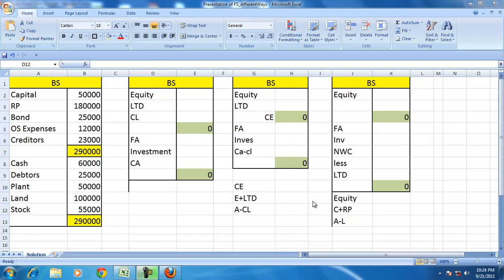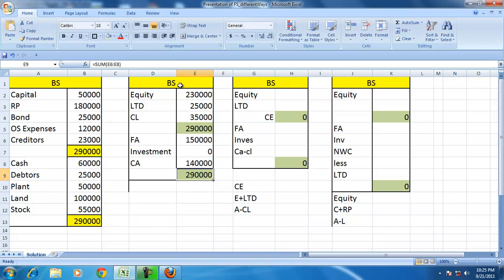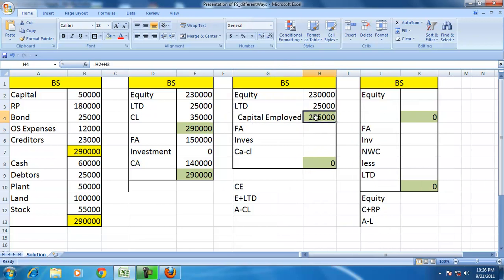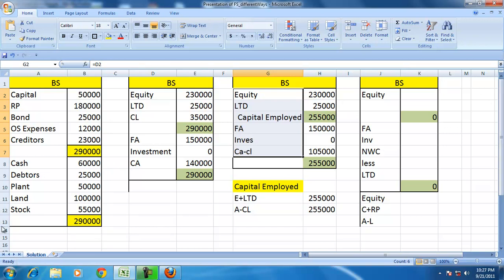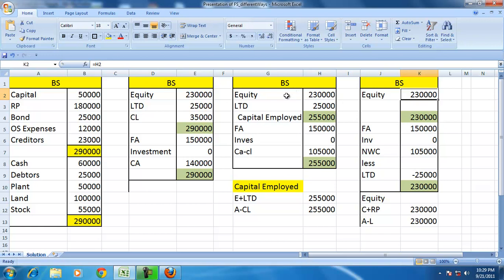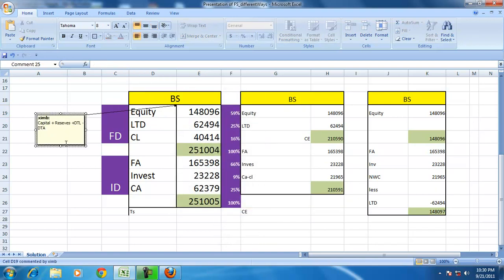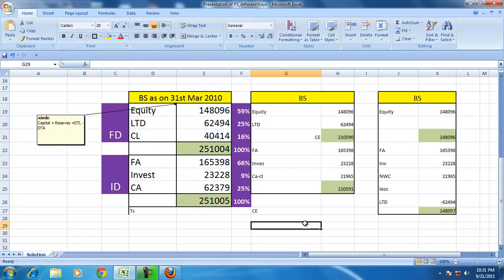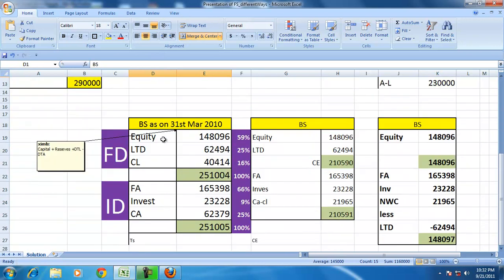Presentation of BS_Different Options.mp4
Total Sources = Equity +LTD +CL
Capital Employed = Equity +LTD
Capital Employed = Total Assets -Cl
Equity = Capital +Reserves
Equity =Total Assets -Current Liabilities